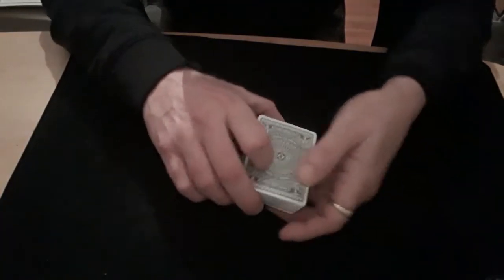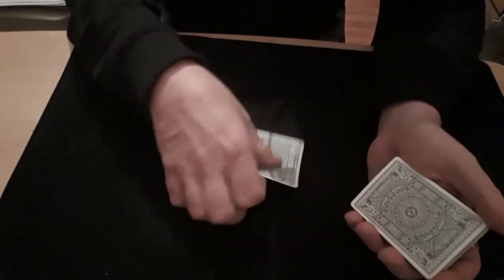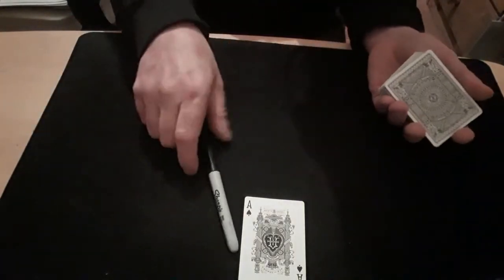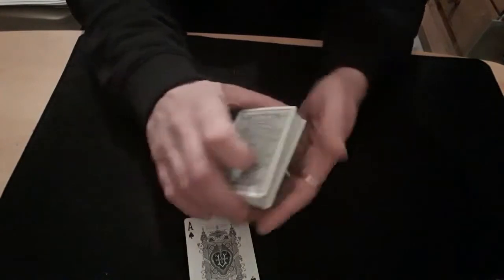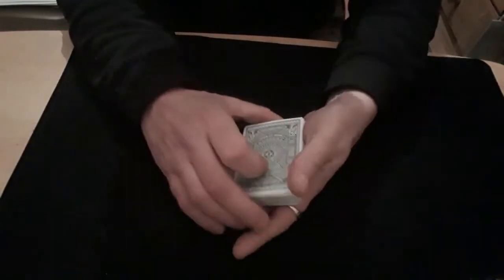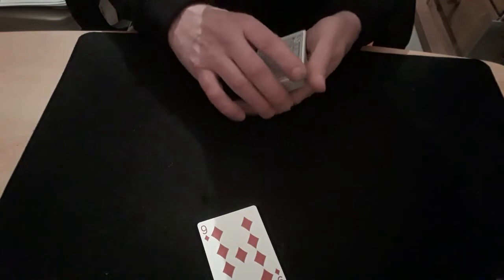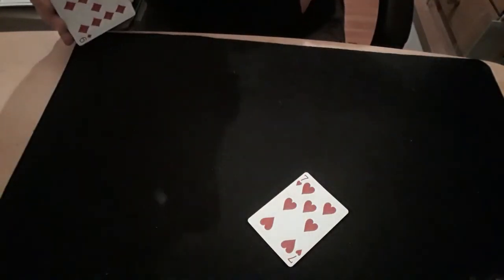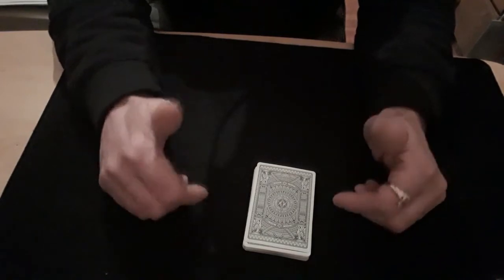Easy Triumph Card Trick . Card Mat Tutorials.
Hello again,
Nice, Easy to do, card trick.